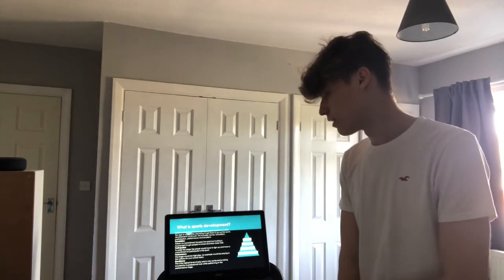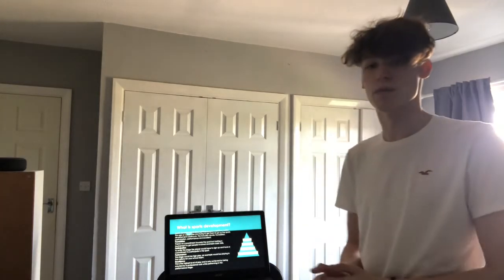U6 sports development presentation